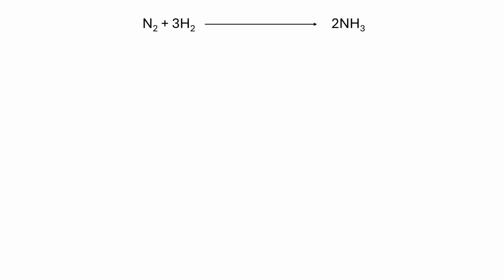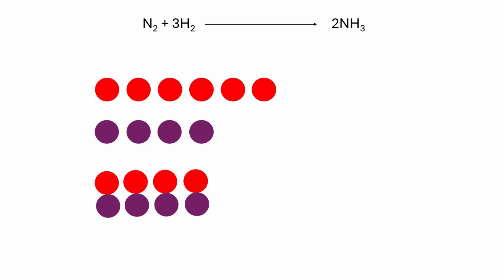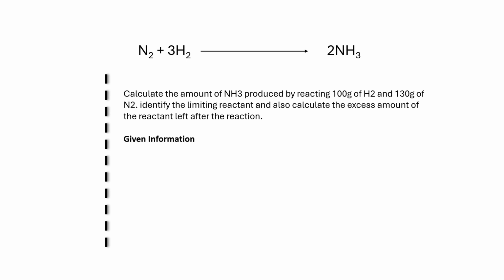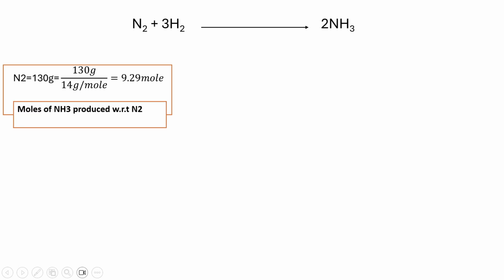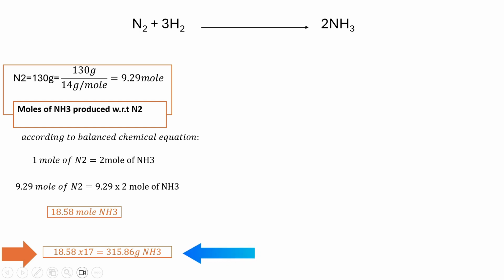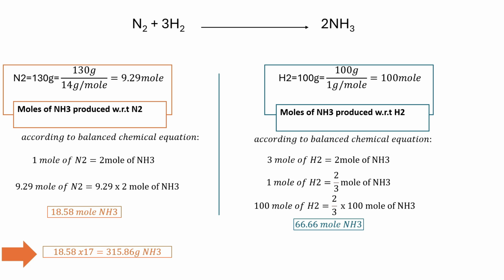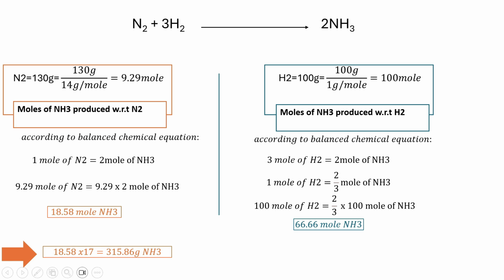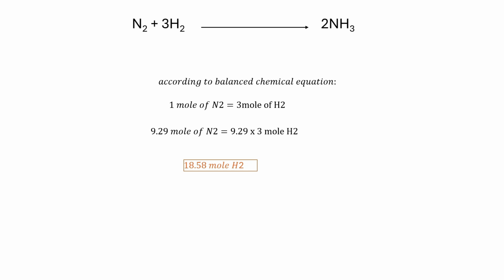Limiting Reactant in Chemistry| Limiting reactant Calculations in chemistry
In this video, we'll explore the concept of limiting reagent in chemistry and how it affects chemical reactions. You'll learn:

- The difference between limiting reagent (LR) and excess reagent (ER)
- How to identify the limiting reagent in a chemical reaction
- Importance of limiting reagent in stoichiometry

To illustrate this concept, we'll solve a numerical example, demonstrating how to:

- Calculate the amount of product formed
- Determine the limiting reagent
- Identify excess reagents

- Stoichiometry
- Chemical Reactions
- Limiting Reagent
- Excess Reagent
- Mole Ratios